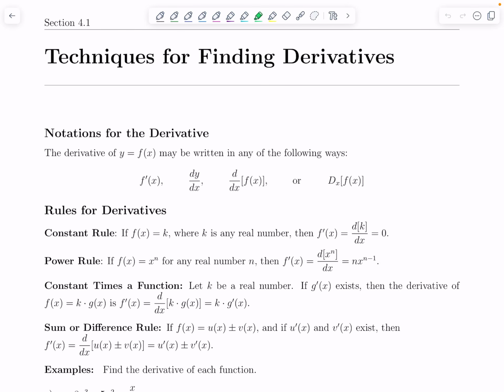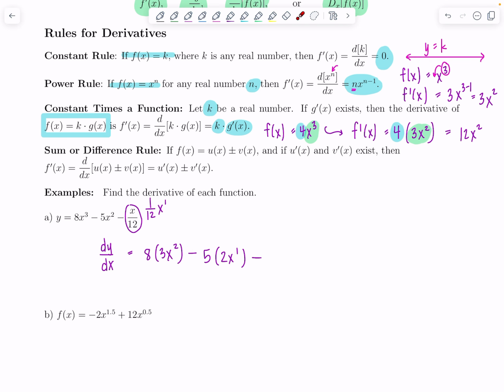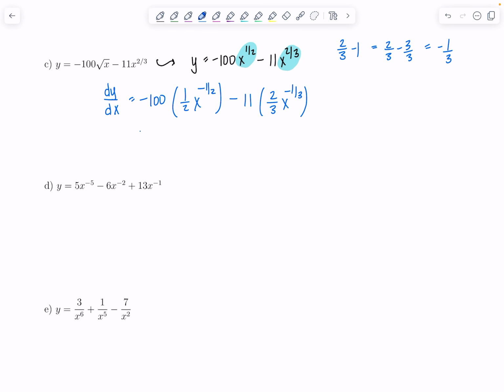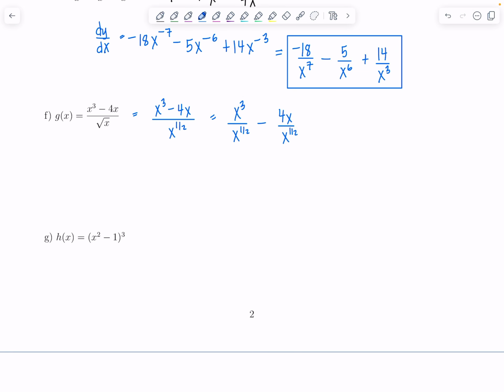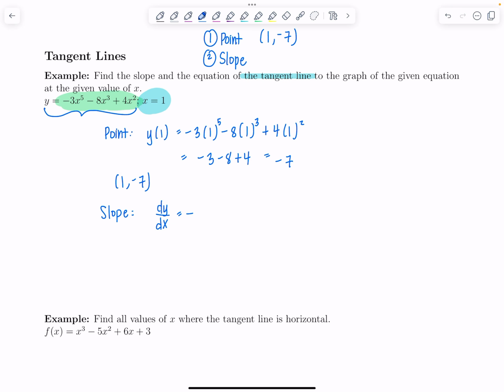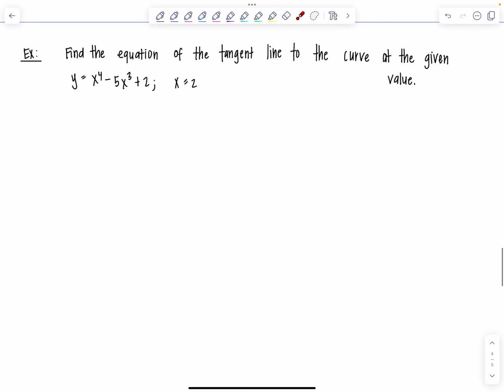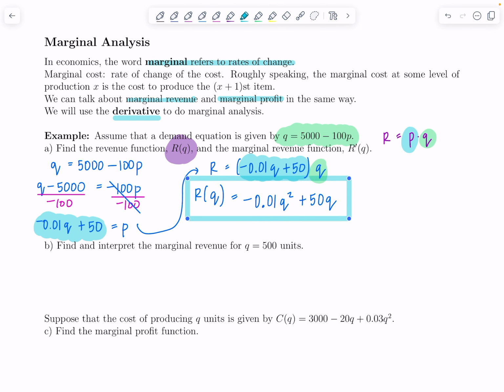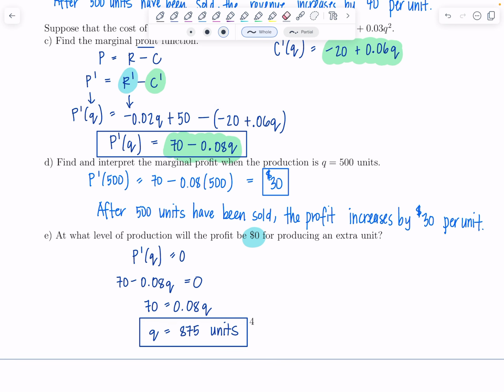Business Calculus: Techniques for Finding Derivatives (4.1) | Math with Professor V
Introduction to techniques of differentiation: taking the derivative of a constant, the power rule, a constant times a function, etc. Lots of examples practicing these differentiation rules! The lesson finishes with a discussion of marginal analysis and its relationship with the derivative of a function, and an application putting together those concepts from economics with Calculus. Enjoy!

xoxo,
Professor V

I'm also an Amazon influencer, so feel free to support and shop: